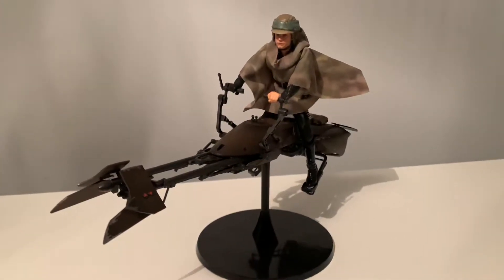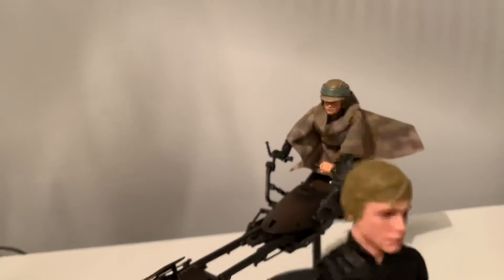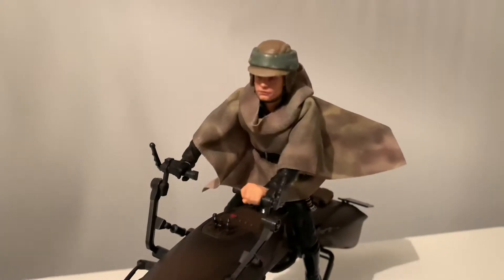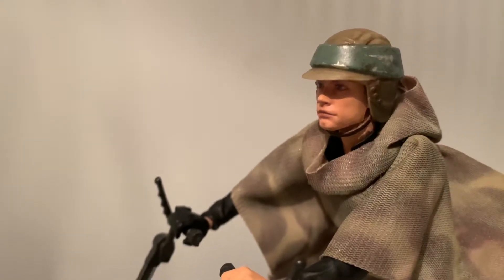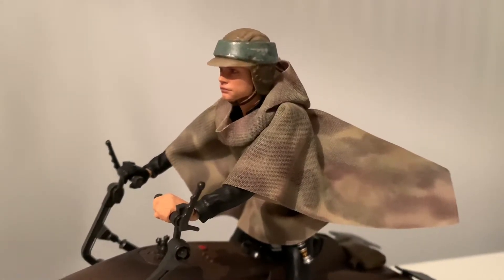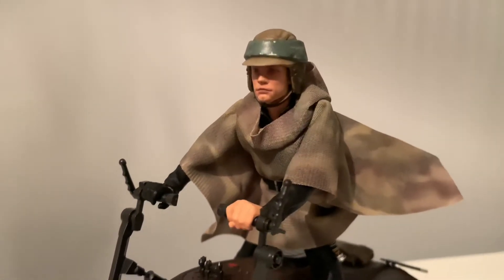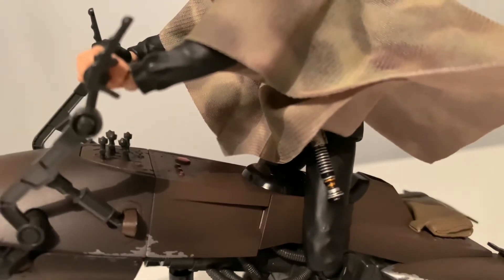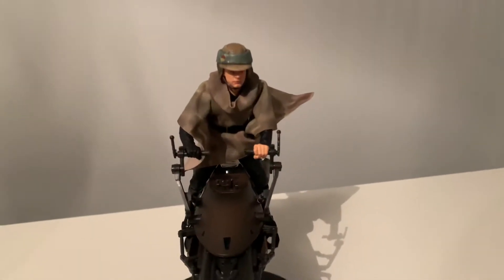Custom Star Wars S H Figuarts Endor Luke Skywalker & Speeder Bike Black Series parts.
Follow me at ukstarwars on Instagram